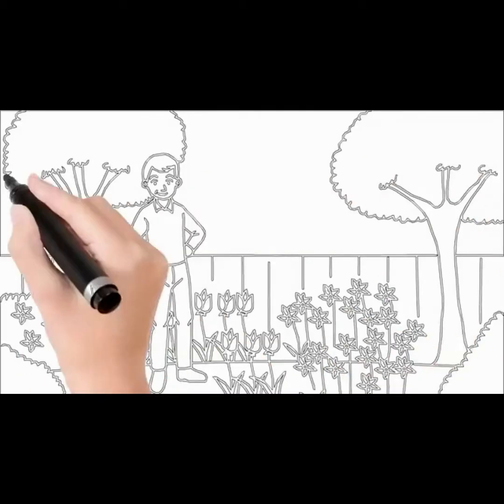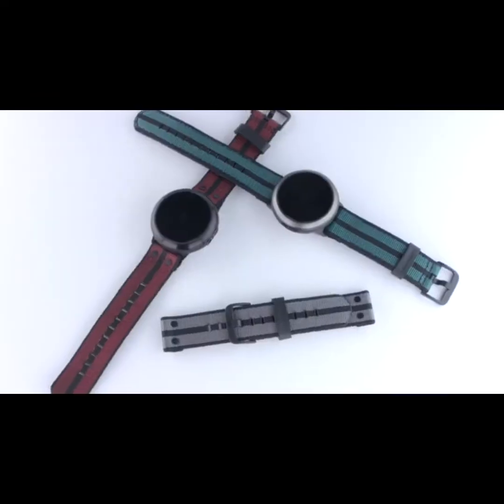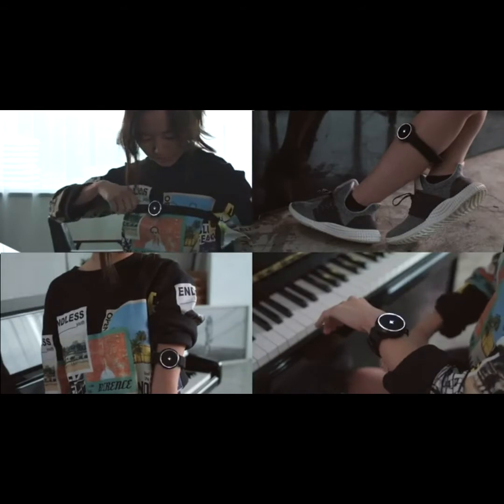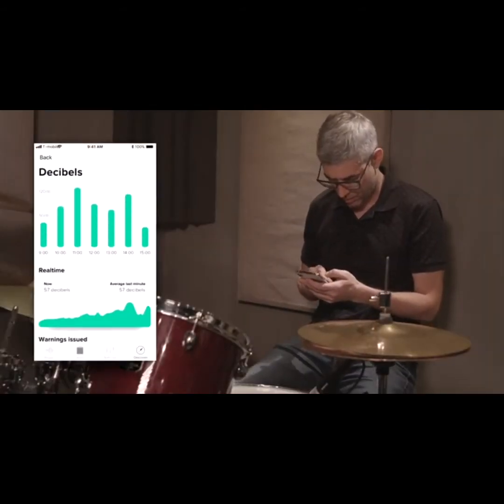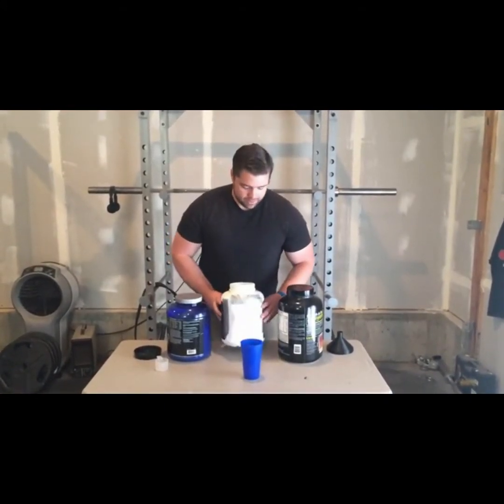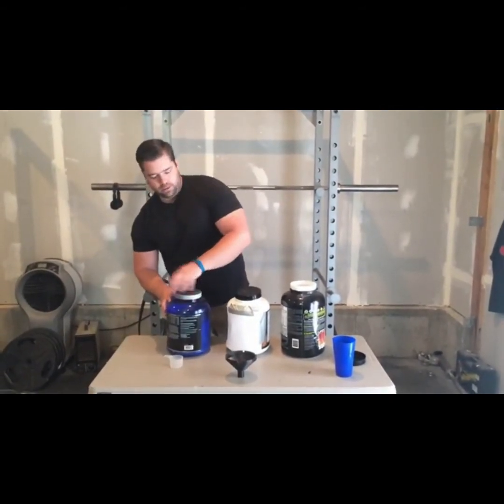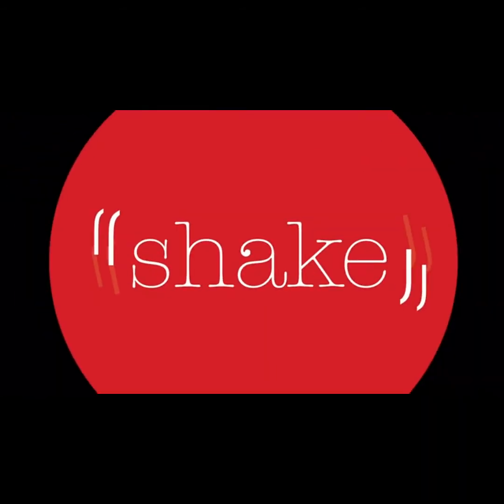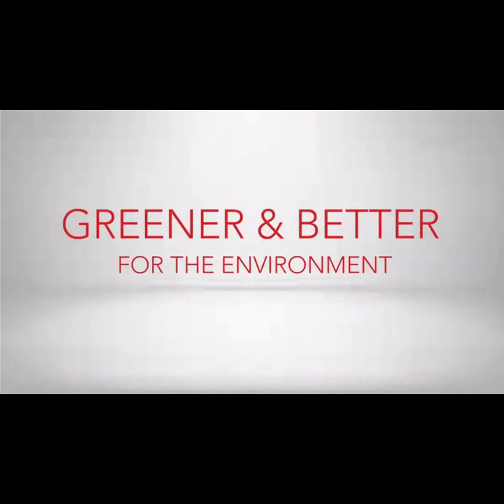Chapter #2 | Garden Hotzot | Soundbrenner Core | Supplement Saver | Shake contact share app